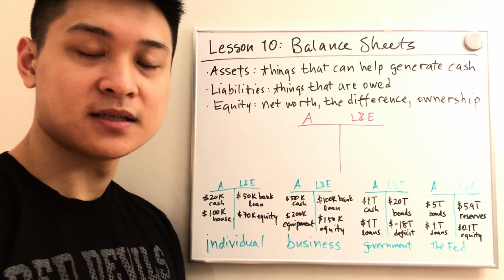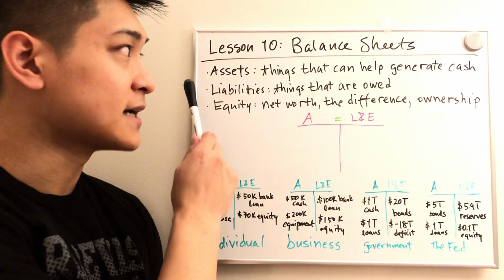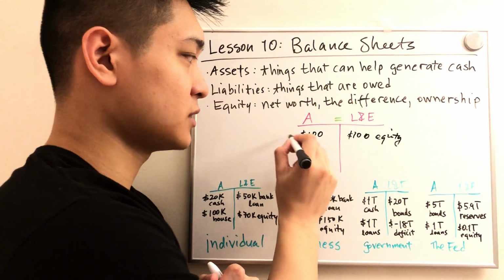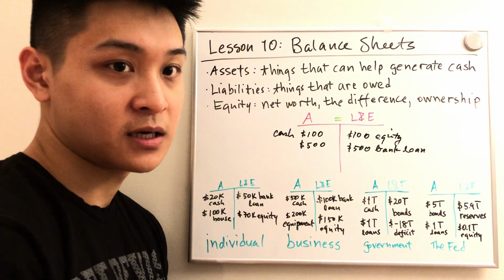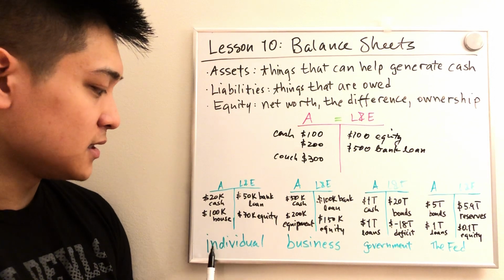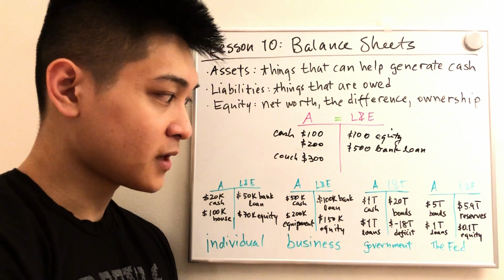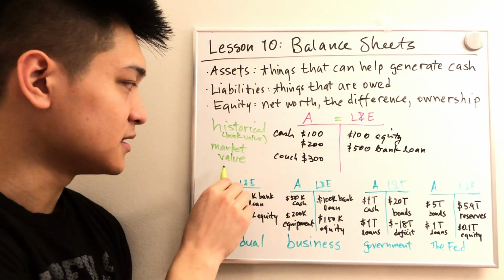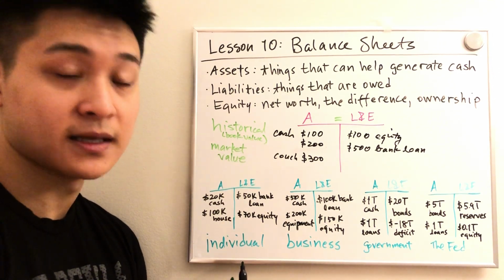Lesson 10: Balance Sheets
Balance sheets are one of the 3 fundamental financial statements, and are simple models for entities showing assets (what is owned), liabilities (what is owed), and the net amount of those quantities (equity). A balance sheet must balance, wherein assets = liabilities + equity.

Accountants are primarily concerned with historical balance sheets and the values at cost when acquired, known as book value. Investors and financial professionals are more concerned with market value balance sheets, which depict the current fair values of the assets and liabilities if they were to be sold or assumed on the open market today.

For a semi-related read with a simple definition of assets, take a look at Robert Kiyosaki’s personal finance book Rich Dad, Poor Dad.